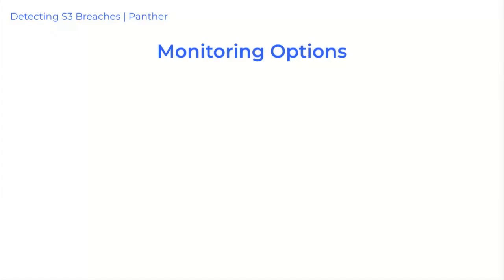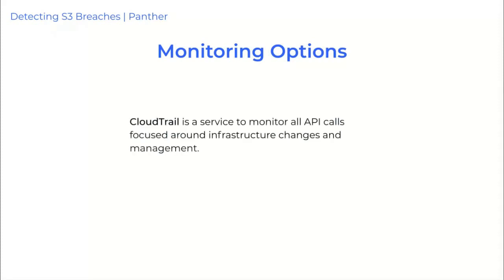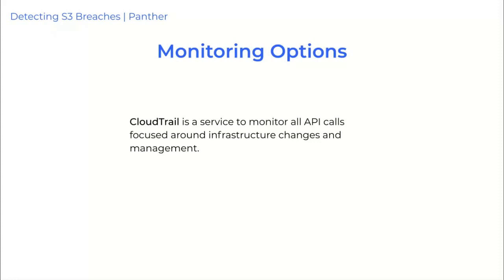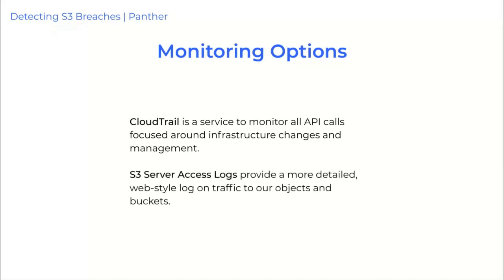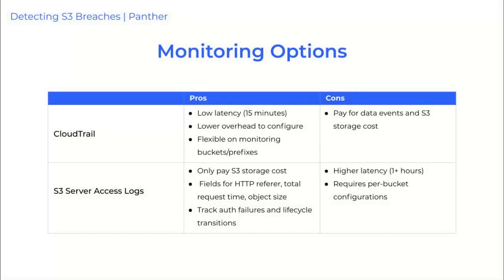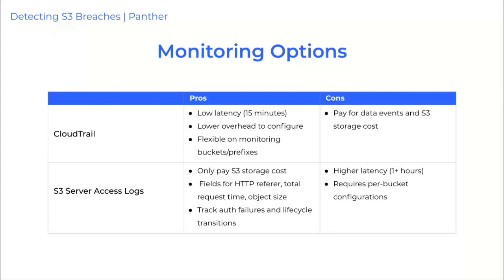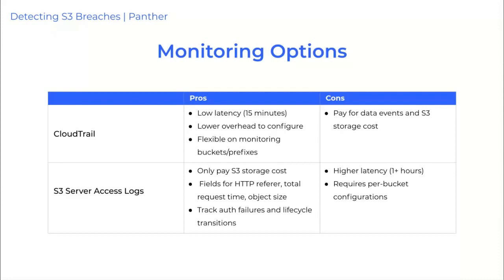CloudTrail vs AWS Access Logs -- Traffic Monitoring Options for S3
There are two common patterns for monitoring S3 traffic:

- CloudTrail Logs
- AWS Access Logs

In this short clip from our webinar, Detecting S3 Breaches with Panther, we review differences between the two services, and pros and cons of monitoring traffic using each approach.